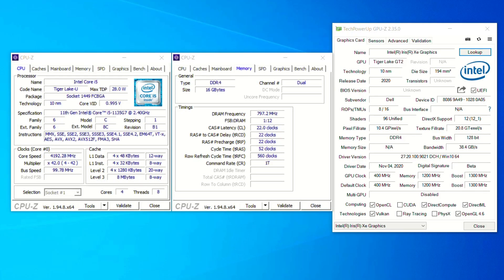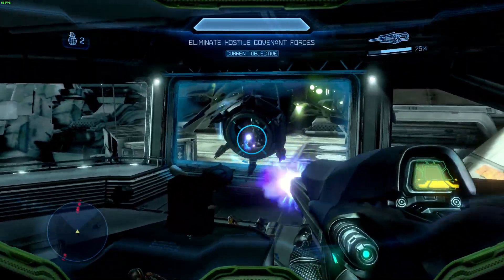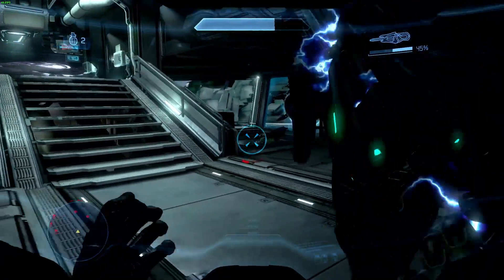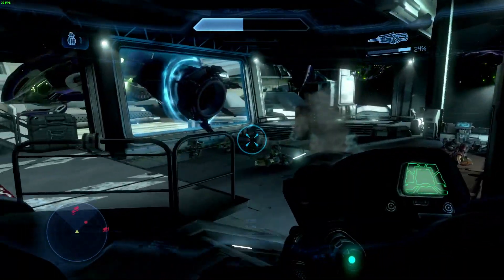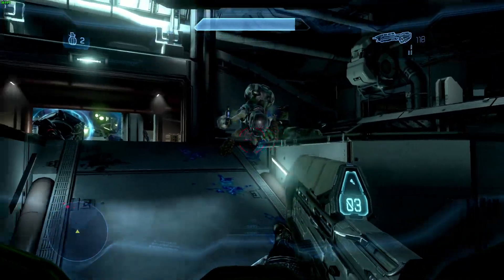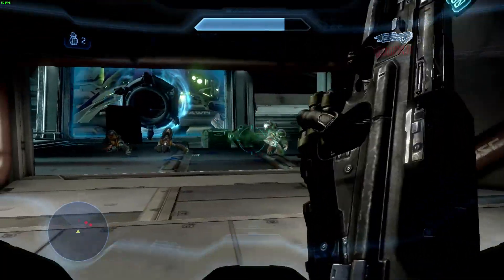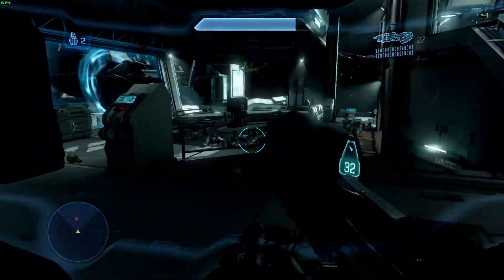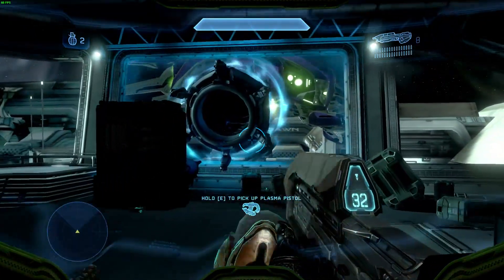Intel Iris XE Gaming - Halo 4 - Core i5-1135G7 i7-1165G7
Testing Halo 4 running on an Intel Core i5-1135G7 'Tiger Lake' processor with Intel Iris XE Graphics

The game was tested at 1920x1080 with 100% render scale Enhanced detail settings. Performance was good, sometimes reaching 60fps and rarely dropping below 30fps - higher performance could be achieved by decreasing the resolution/detail settings.

Performance on the Core i7-1165G7 should be a little higher due to the increase from 80 to 96 EUs in its Iris XE graphics.

System Specifications:
16GB DDR4-3200 Dual Channel memory
256GB NVMe SSD (boot) + 1TB SATA SSD (USB 3.1 Gen 2, game storage)